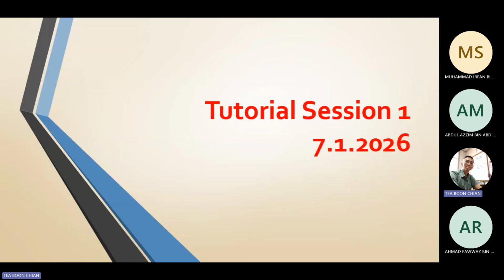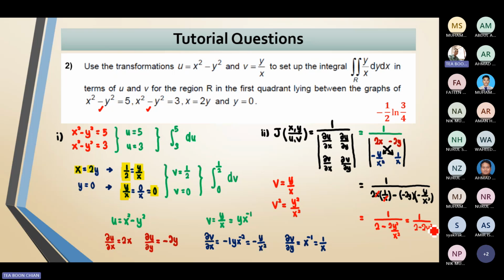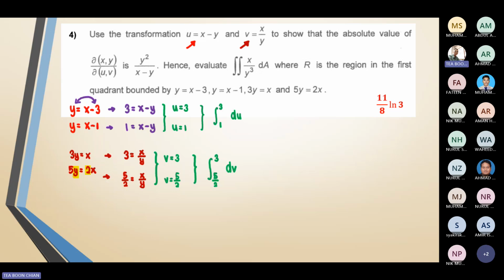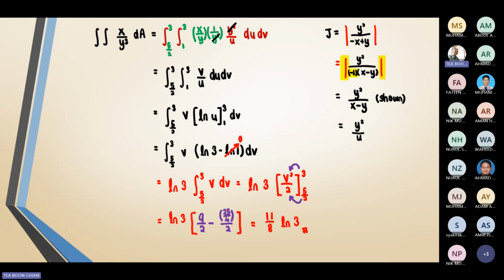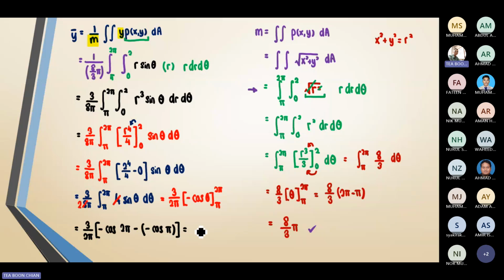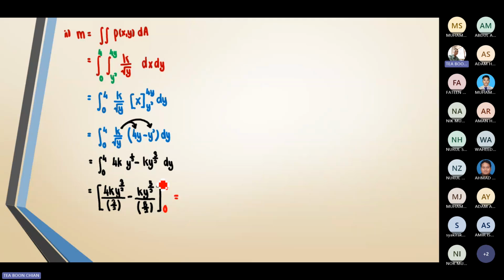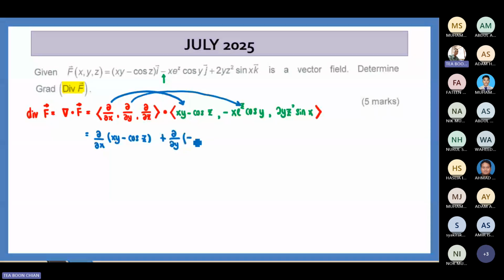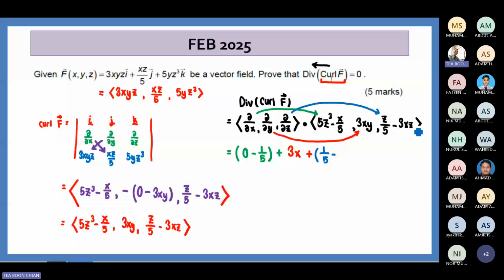Extra Tutorial Session 1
This tutorial session discussed topics of:
1) Chapter 2 - Lecture 13 - UV Transformation
2) Chapter 2 - Lecture 14 - Mass and Center of Mass of Lamina
3) Chapter 3 - Lecture 19 - Gradient, Curl and Divergence